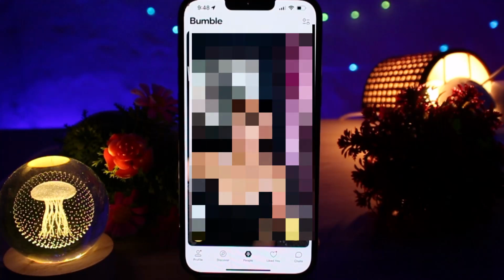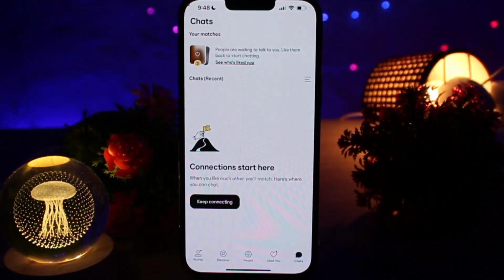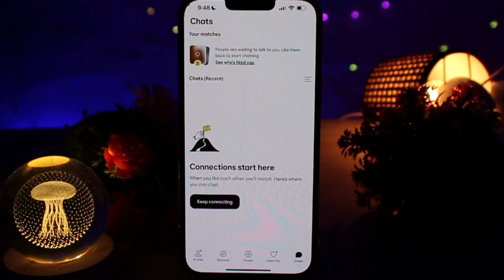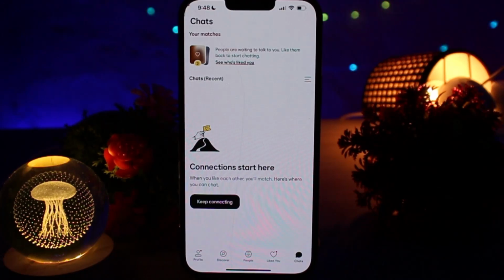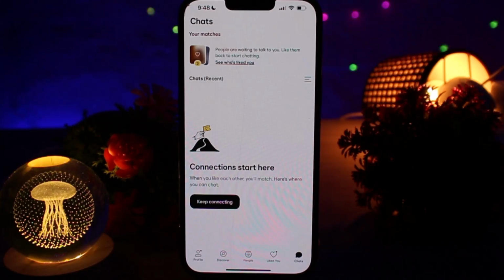How to Start a Conversation on Bumble the Right Way - Here's How You Caan Do It // 2025 Edition